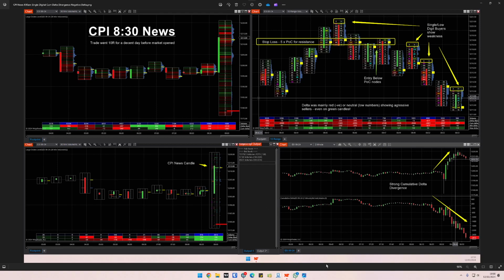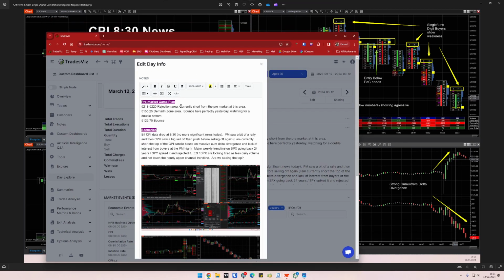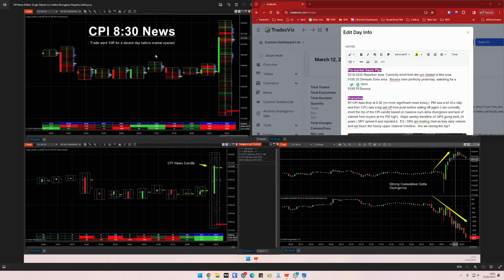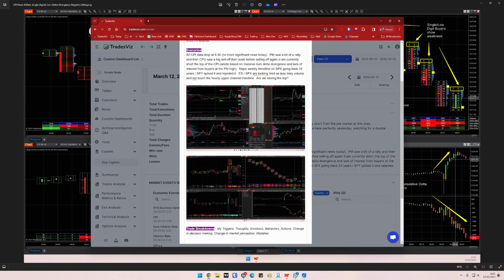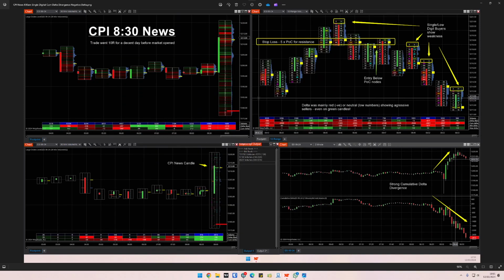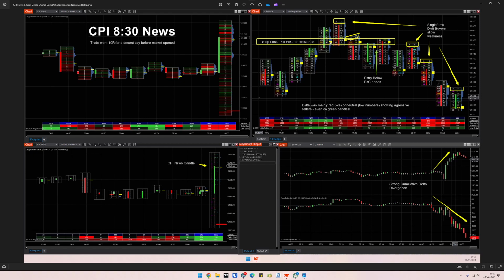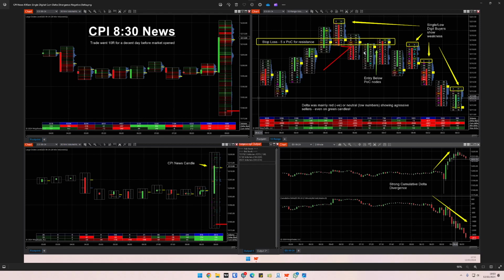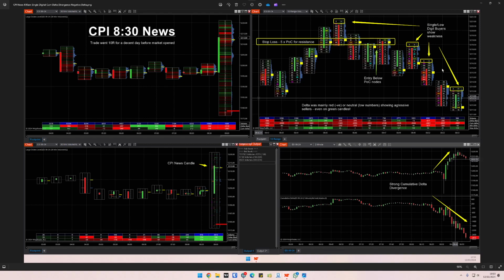Trade Recap: My day was over when the market opened! Hourly Levels spot on again for a 10R reversal!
12th March 2024: In today's recap, I discuss my single trade which was a decent winning trade where I used order flow to catch the reversal at the high of the day after the CPI news event for a decent 10R trade.  Stress free trading!  My day was finished on the opening market candle!

My primary focus remains on $MES, $ES futures and $SPY options. Every day I create a live video at 9am, ET going over the best levels for the day focusing on futures ES, NQ, CL, YM, RTY and SPY, QQQ, SPX and Bitcoin.  Join me every day Live at 9am for my levels.

Code: FQGBUHXQ